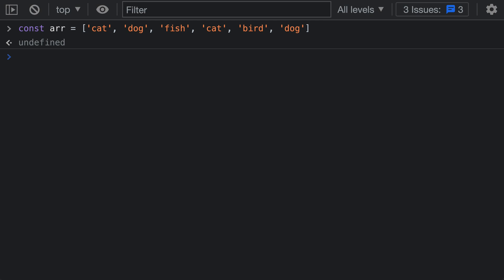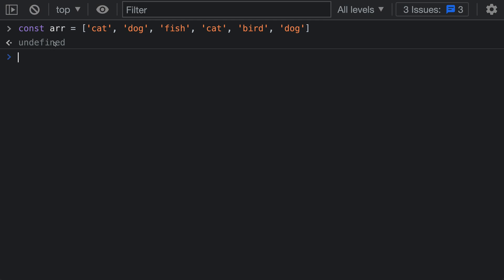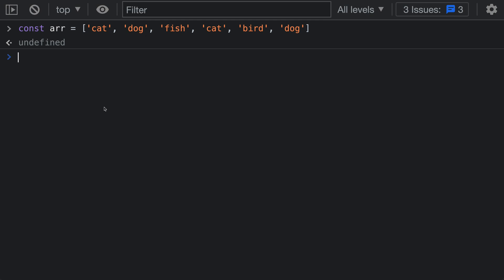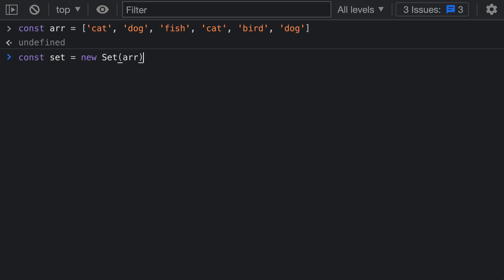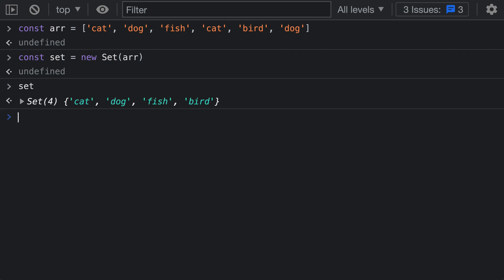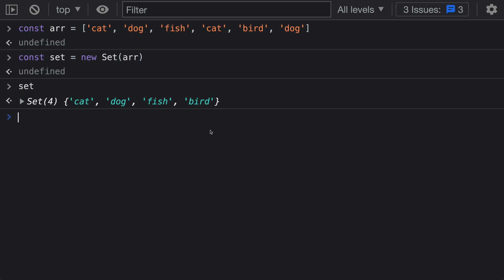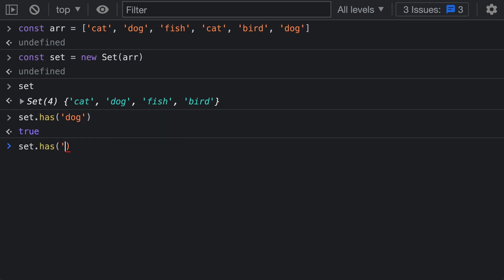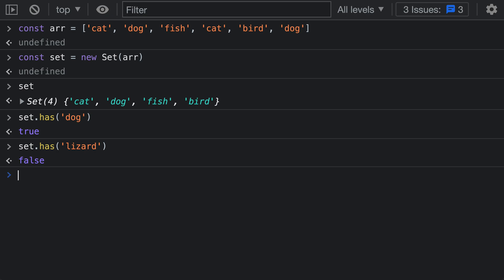JavaScript tips — Convert an array to a Set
JavaScript makes it easy to turn an array of any type into a Set of unique values. Just pass your array as the first argument to the in new Set, and the set will be automatically be created with values from your array (excluding any duplicates)

Much nicer than looping over the array to construct the set yourself!